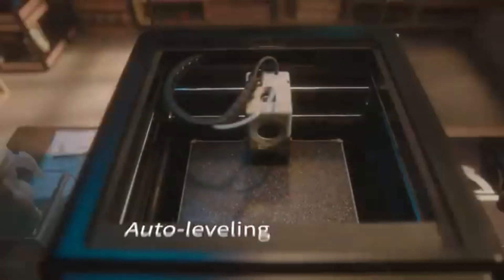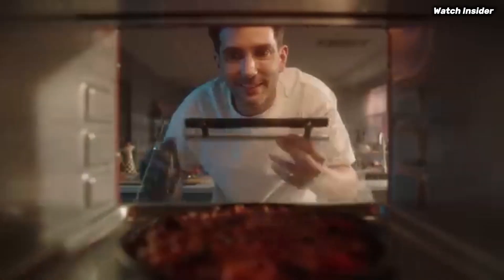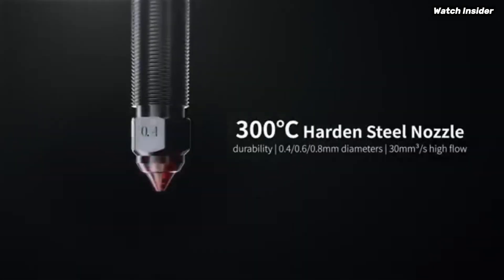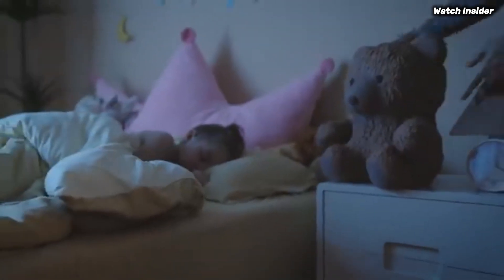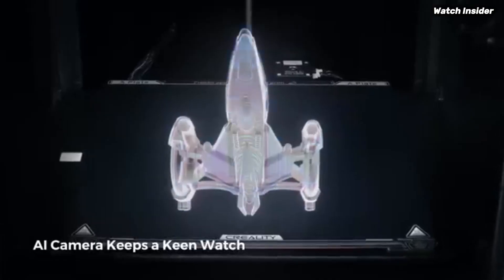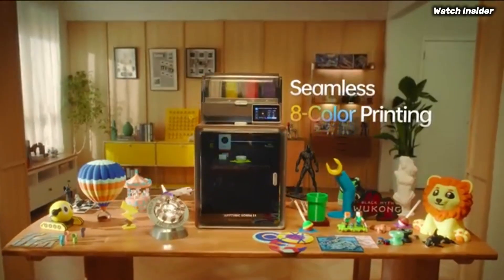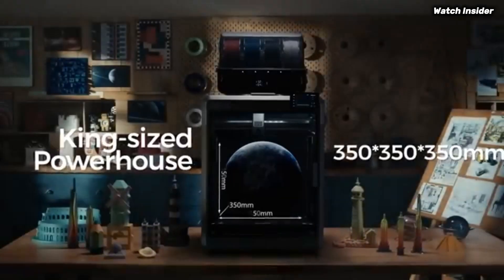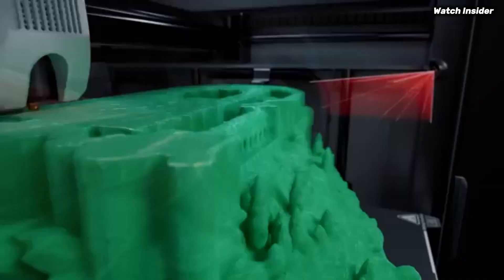5 Best 3D Printers of 2025 | Find Your Perfect Match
5 Best 3D Printers of 2025 | Find Your Perfect Match